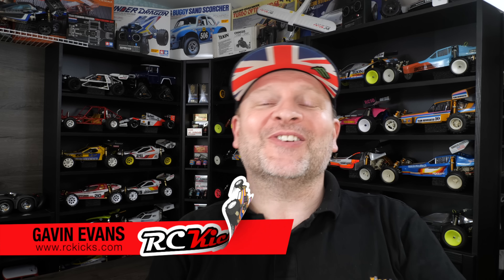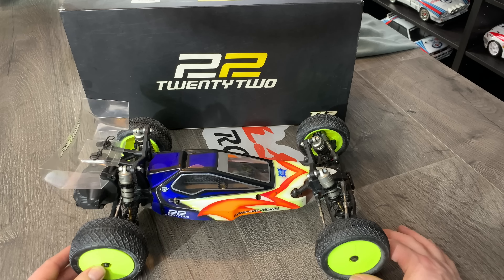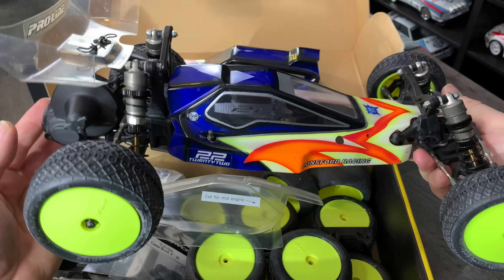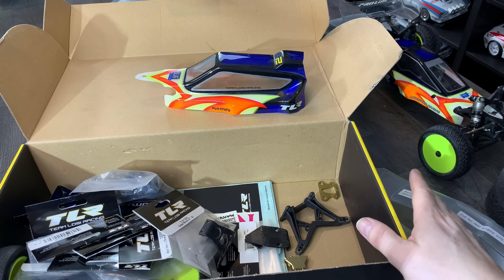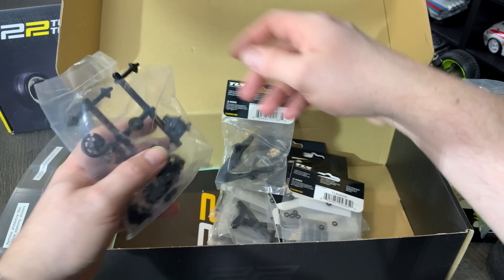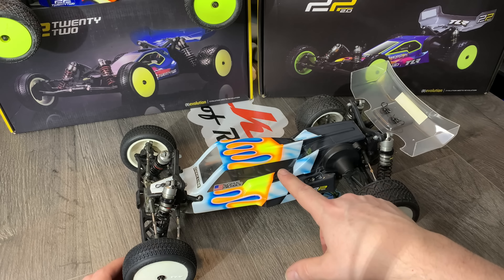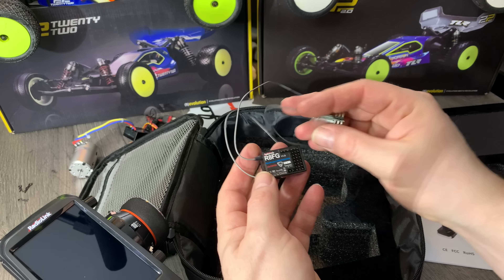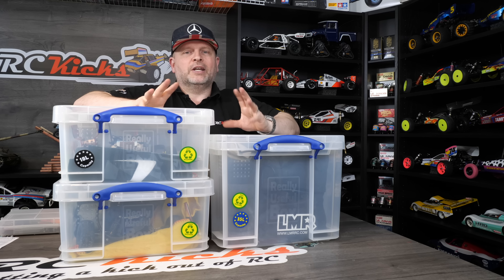Prepping To Race Tomley RC, Kevin Talbot & Popalong RC. Unboxing 2 New Race Buggies! TLR 22 & 22 2.0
UK RC YouTuber's first RC race meeting!  Before we all go head to head, we need to put in some preparation.  With most running the latest and greatest racing RC kit, I need something to keep up.  That said, I love my vintage buggies so I have gone for something 12 years old and halfway to becoming a vintage RC.  I will be unboxing a 22 TLR and a 22 2.0 in this video and fitting some electronics and working on a basic setup.  With little to no track racing experience and a totally new racing buggy, it's going to be one hell of a challenge to rank at all, but one thing is for sure, it's going to be a blast!

(FYI I lost this video in a computer crash, so I had to edit everything again, unfortunately.  Please excuse the editing as it was a bit hack and slash to release it as planned)